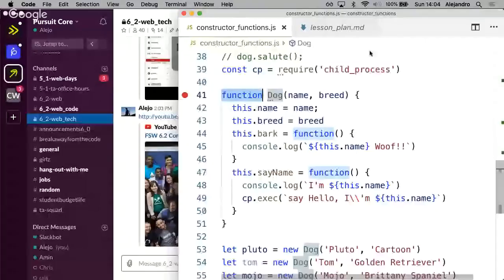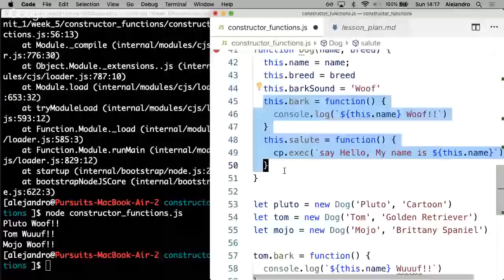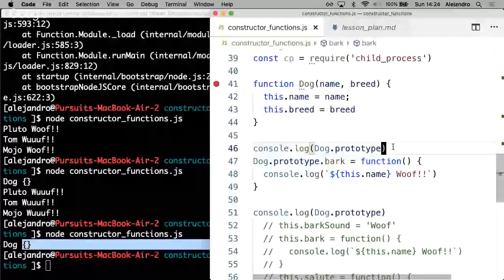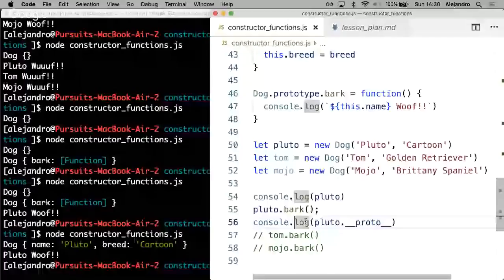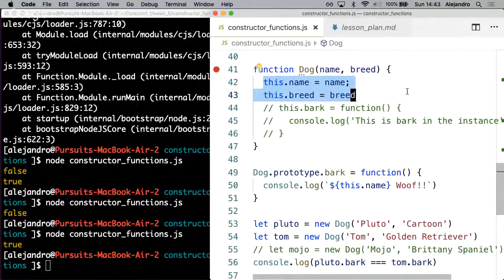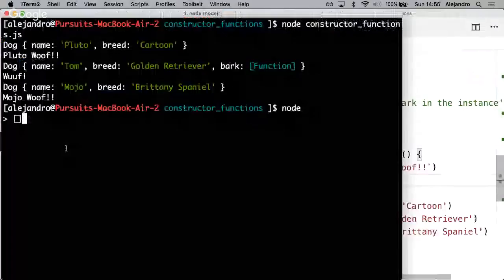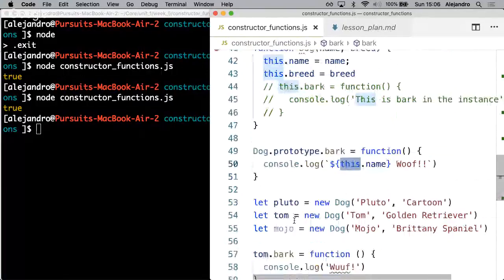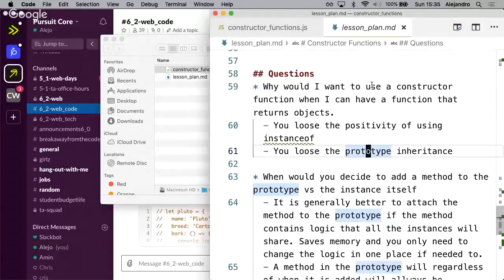FSW 6.2 Constructor functions part 2